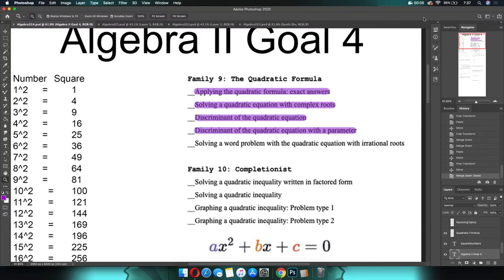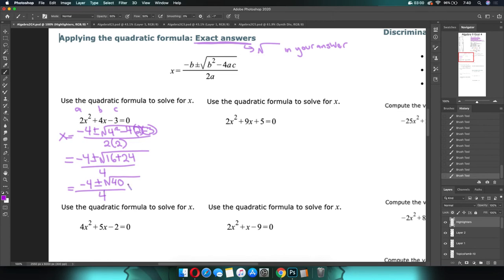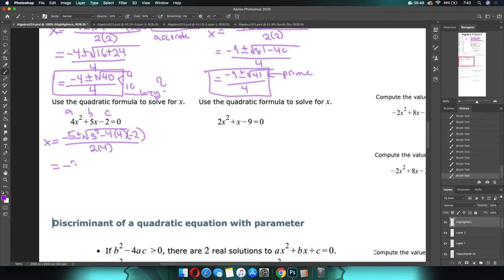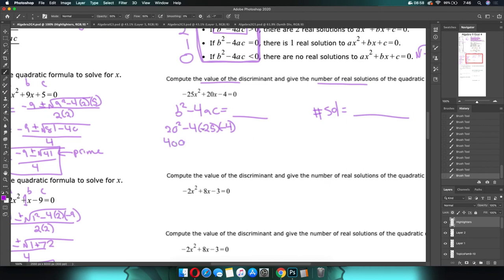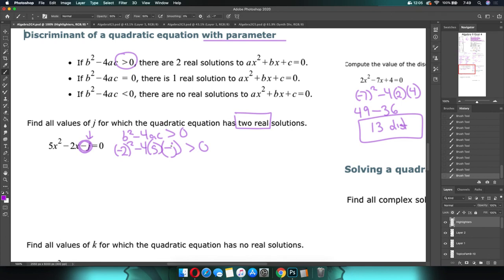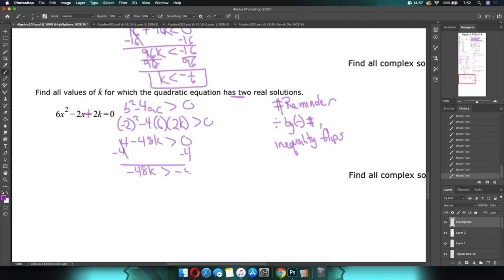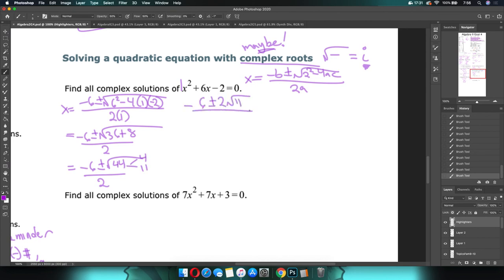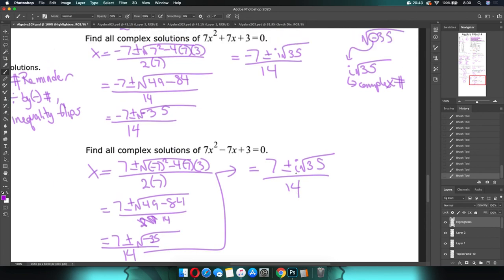Algebra2 G4: Discriminant and Complex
Topics Covered:

Applying the quadratic formula: exact answers
Solving a quadratic equation with complex roots
Discriminant of the quadratic equation
Discriminant of the quadratic equation with a parameter